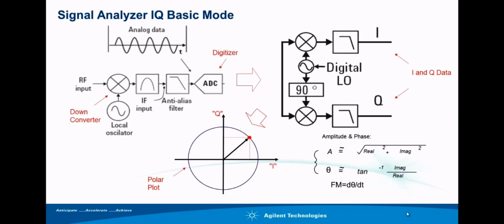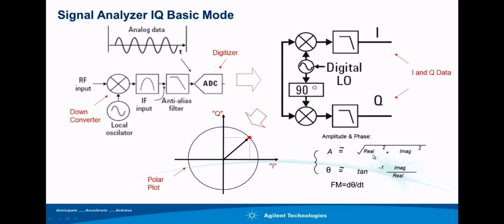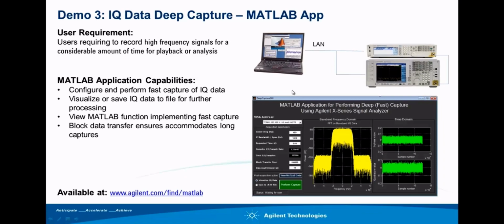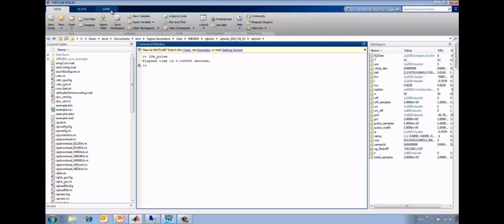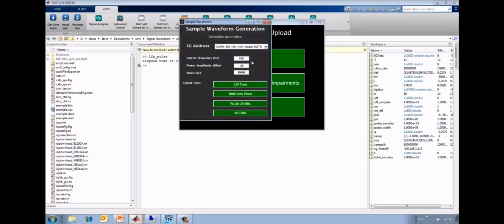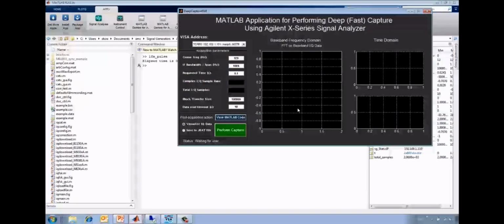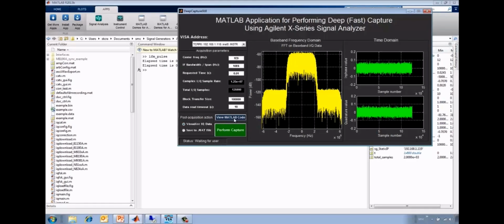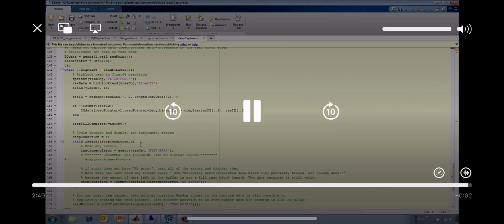2024年8月12日